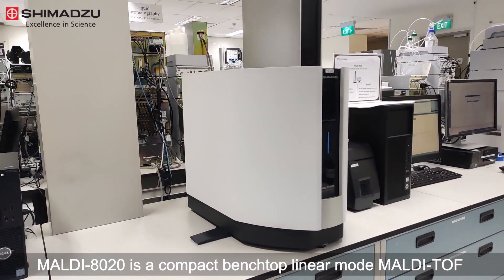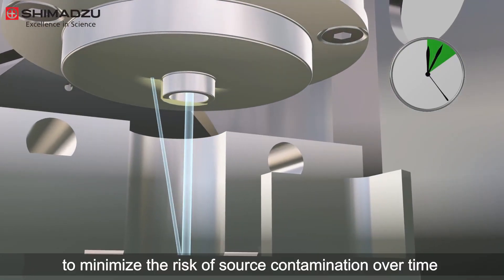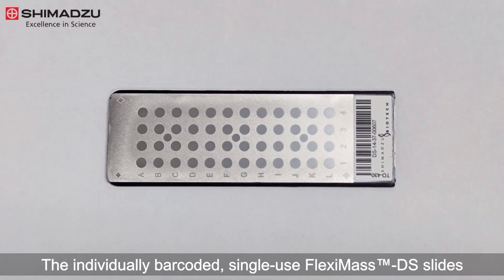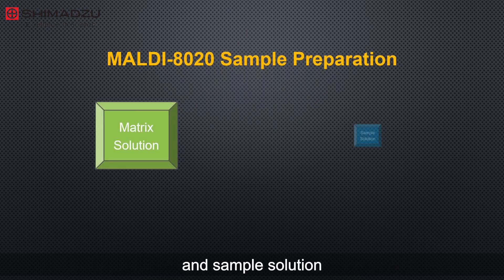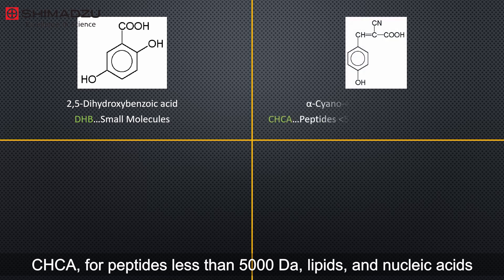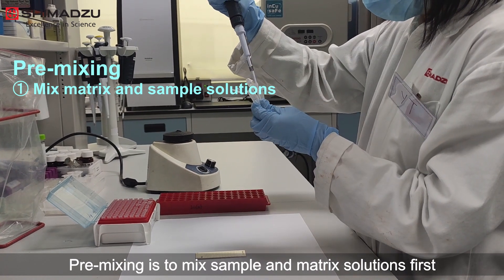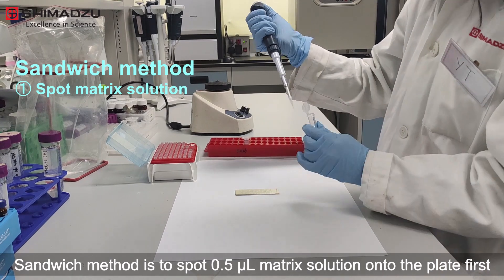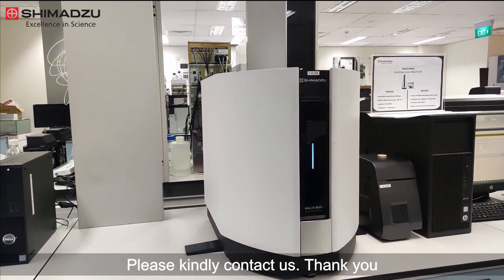MALDI-8020: Universal Sample Preparation Methods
This video introduces you the features of Shimadzu MALDI-8020 and the universal sample preparation methods on MALDI-8020.
MALDI-8020 is a compact benchtop linear mode MALDI-TOF mass spectrometer from Shimadzu. Its strength lies in its load-lock chamber system for rapid sample target introduction within a few minutes, and 200 Hz solid-state laser for high-speed data acquisition in a few seconds. Moreover, it is equipped with the TrueClean™ technique, an automated UV laser source cleaning technique, to minimize the risk of source contamination over time and ensure a robust instrument performance. These features make MALDI-8020 an ideal choice for today’s increasingly demanding laboratories, such as small molecule and intact protein mass measurement, peptide mass finger printing for simple protein ID confirmation, in-source decay (ISD), and polymer distribution analysis.
MALDI-8020 is compatible with the FlexiMass™ series of microscope slide-format sample targets. The individually barcoded, single-use FlexiMass™-DS slides provide a convenient solution for more routine or defined workflows. Alternatively, the reusable stainless steel FlexiMass™-SR sample targets provide a cost-effective, longer-term solution to sample preparation. The MALDI target plate must be clear before sample spotting and always handle the plate edges by your glove’s fingers.
In sample preparation, first we need to prepare matrix solution and sample solution. The matrix is applied to facilitate ionization of non-volatile analytes in various conditions, so it must be co-crystallization with analyte, ease of ionization, tolerance to impurities, and analytical sensitivity. The choice of matrix basically depends to the nature of the sample. There are four commonly used matrix compounds on MALDI-8020. DHB, for small molecules; CHCA, for peptides less than 5000 Da, lipids, and nucleic acids; SA for proteins higher than 5000 Da; Dithranol, for synthetic polymers. The sample solution is generally in 0.1-10 µM dilutions. Too dilute, it is below detection limits. Too concentrated, it is difficulty ionizing. Three loading methods are commonly used on MALDI-8020. They are pre-mixing, on-plate mixing, and sandwich method. Pre-mixing is to mix sample and matrix solutions first, then spot the 1 µL mixture solution onto the plate. On-plate mixing is to spot 0.5 µL sample solution onto the plate first and followed 0.5 µL matrix solution. Sandwich method is to spot 0.5 µL matrix solution onto the plate first, then followed 0.5 µL sample solution and 0.5 µL matrix solution separately. It is recommended for large non-volatile organic molecules, such as large proteins, to improve the resolution and mass accuracy.
MALDI-8020 is extremely easy to use and provides high quality results. Thank you.
MALDI-8020
MALDI-TOF_Mass_Spectrometry